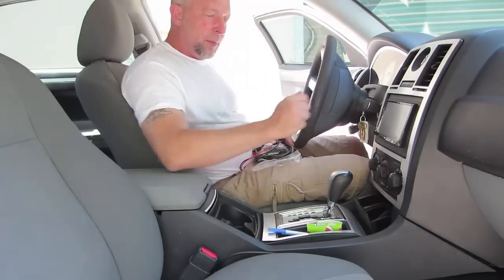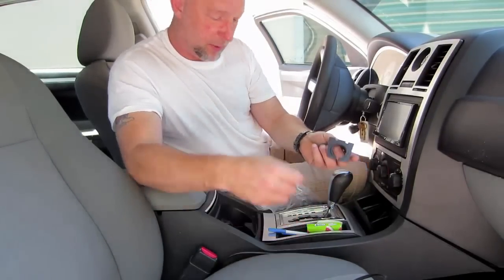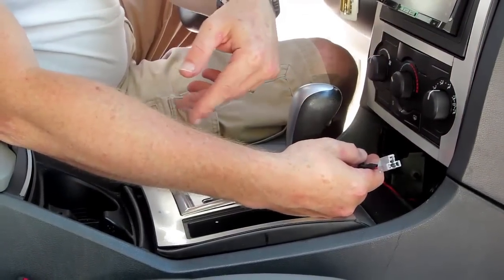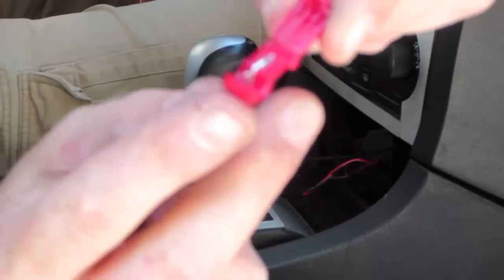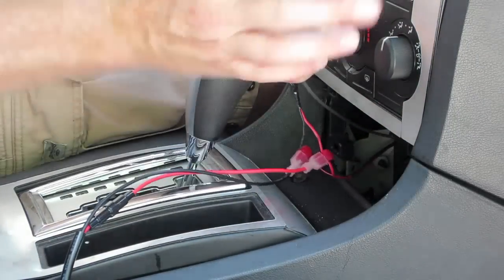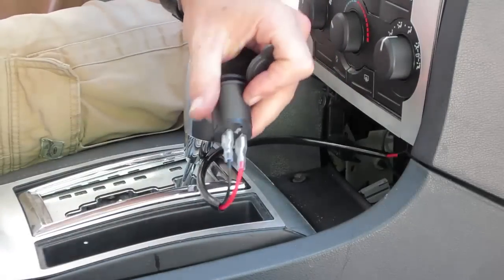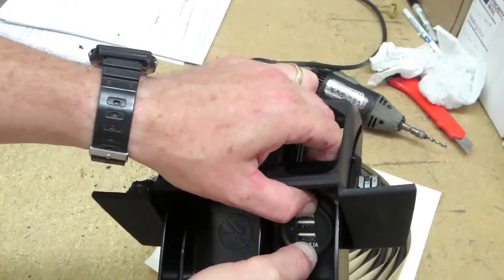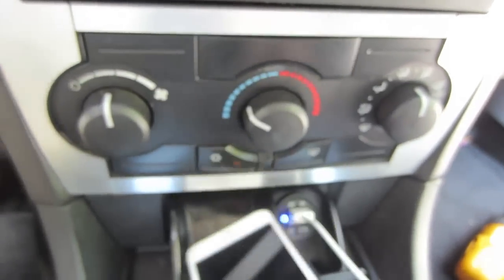How to install a USB charger 12v outlet in your car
This is how to wire up and mount a new usb 12 volt charger in your own car with easy to follow directions. All the parts you see are all on our website at:

All you need to add your own USB charger port in your car, truck, RV or boat is in this short tutorial how to video.